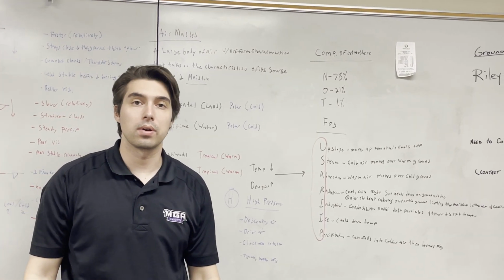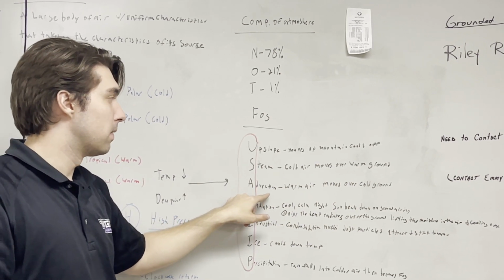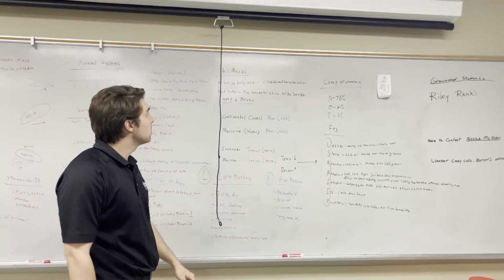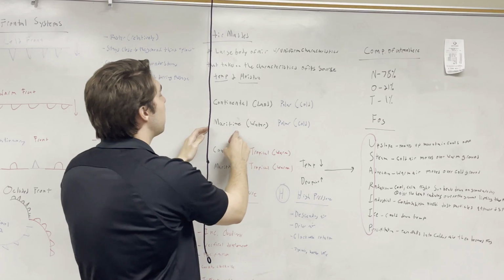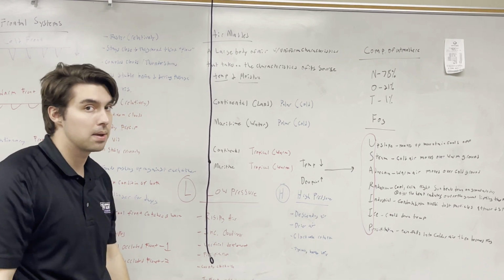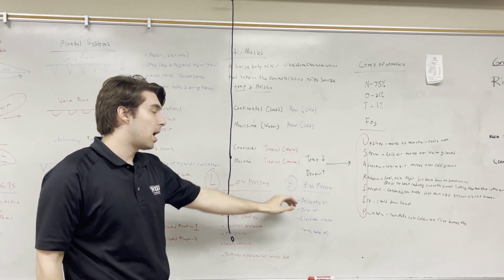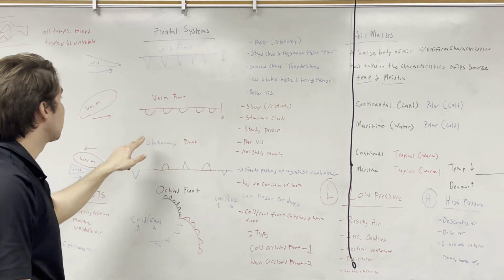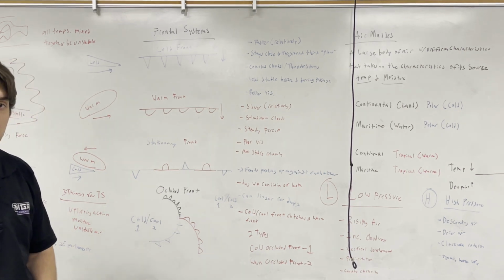Task C of the ACS for Private Pilots of MGA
Weather Ground for MGA students